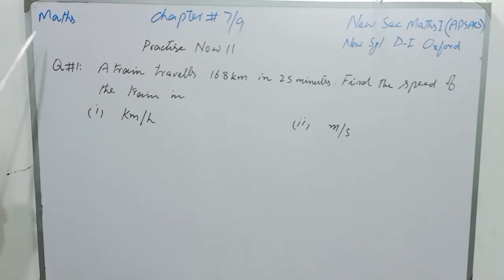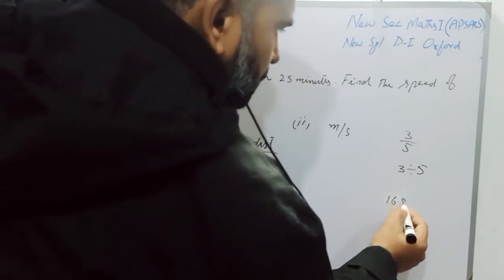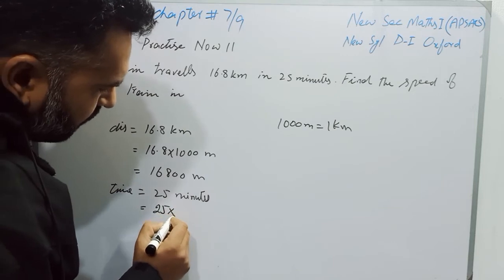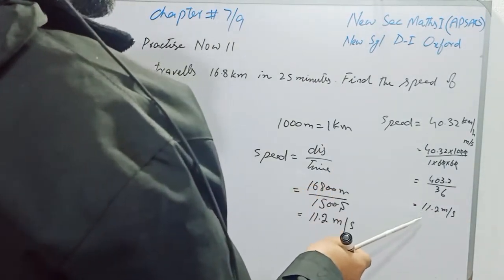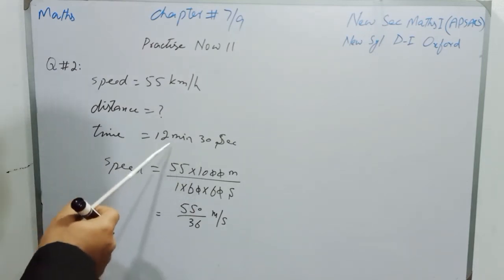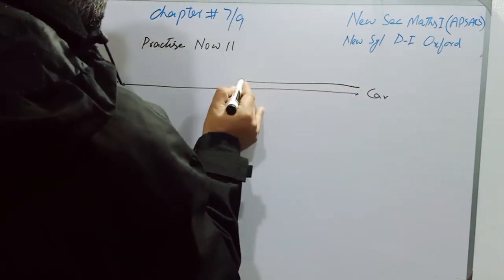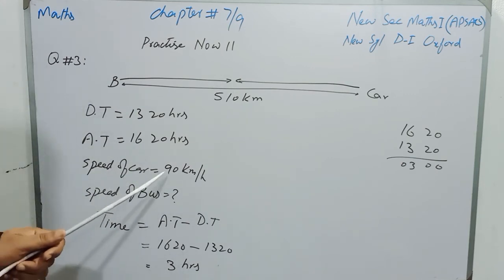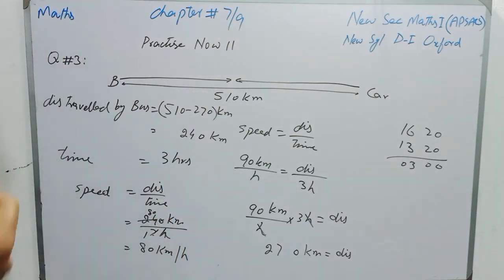New Secondary Maths Book 1 APSACS Chapter 7 Practise Now 11/New Syl Maths D1 OXFORD Ch#9 Practise#11